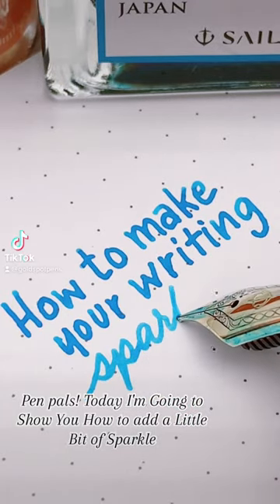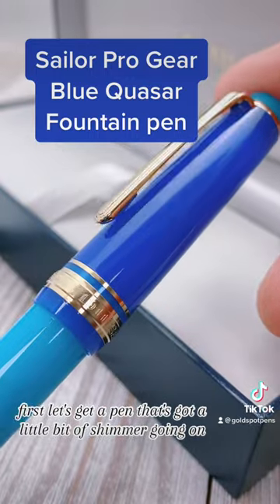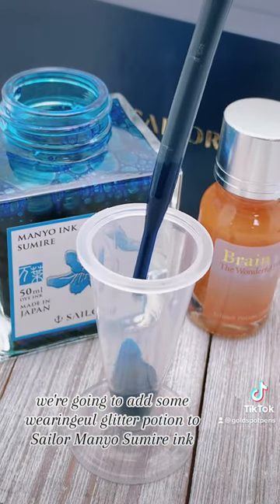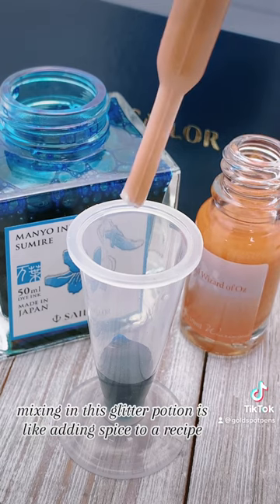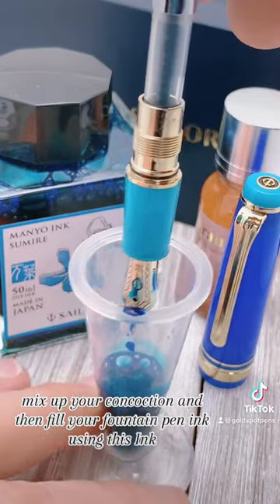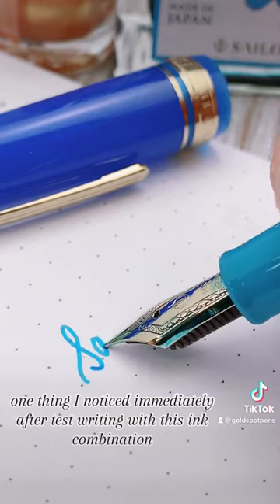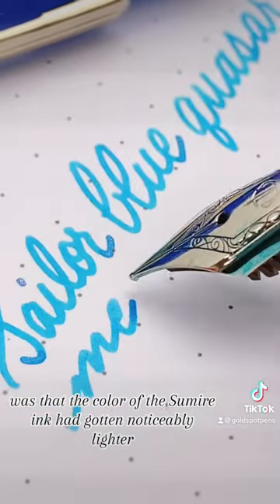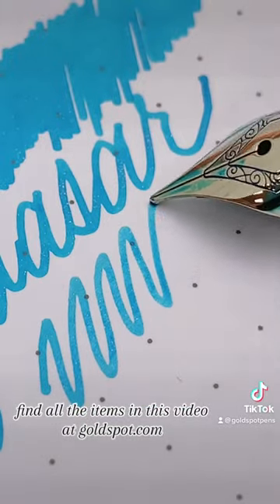How to make your handwriting shimmer with Wearingeul Glitter Potion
Add some star power to your handwriting with Wearingeul’s glitter potion. Pen shown here is rhe Sailor Pro Gear Slim Blue Quasar in medium point. Inks are Sailor Manyo Sumire and Wearingeul Brain Glitter potion. Mixed in an Ink Miser ink shot ink well.